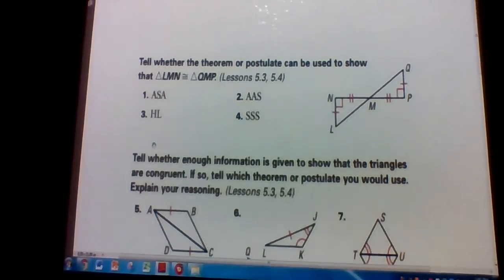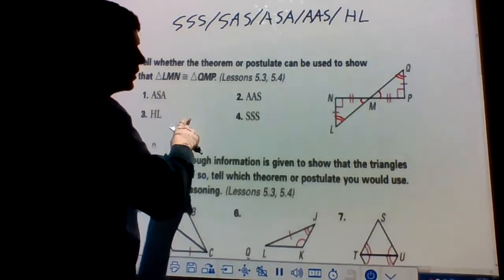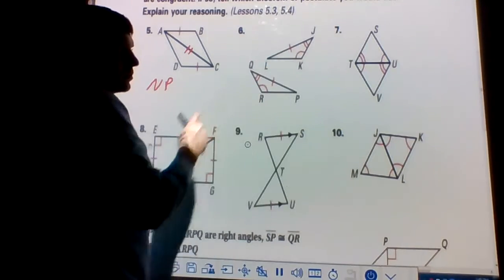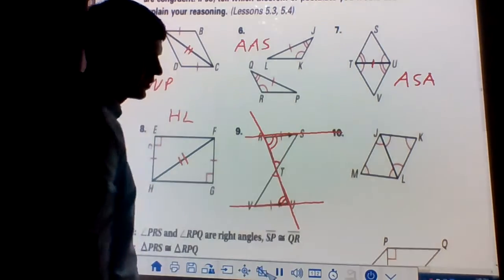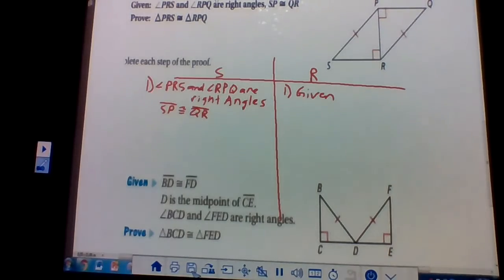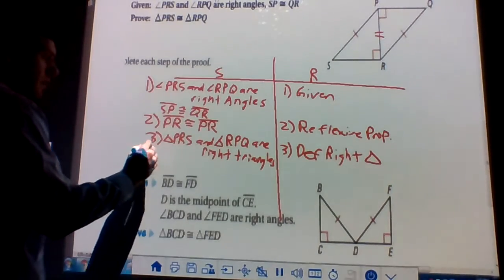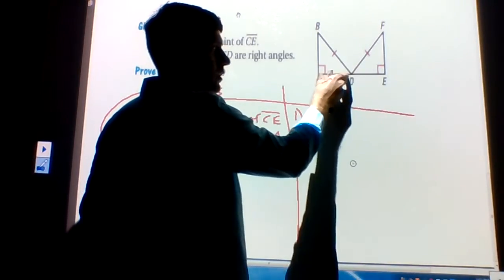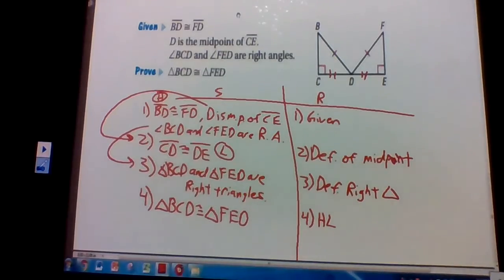HL Classwork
In-class assignment on HL with two proofs.